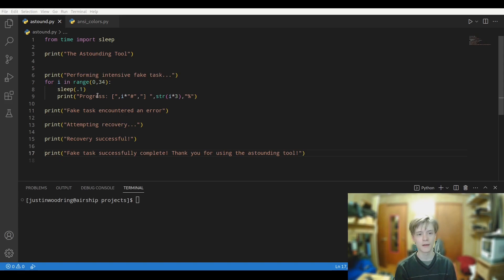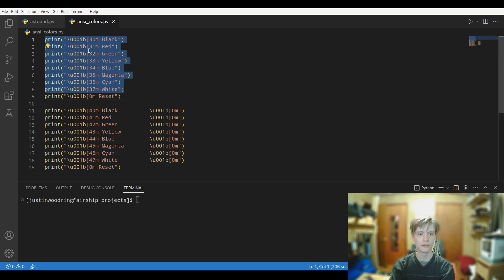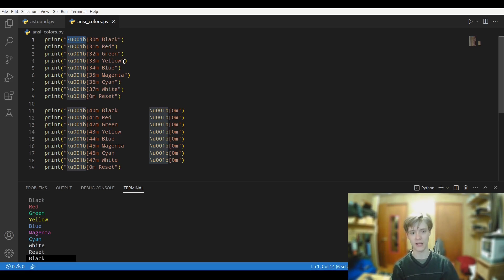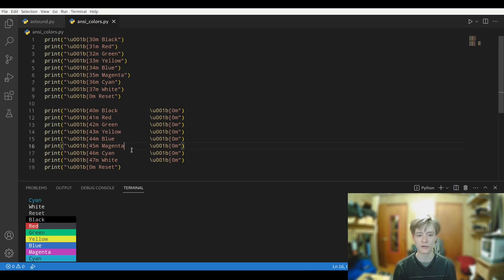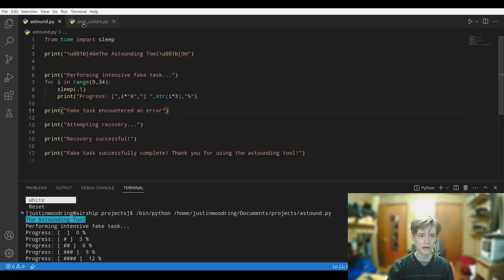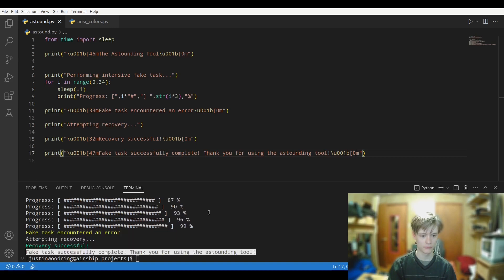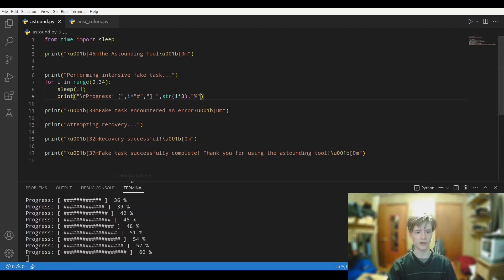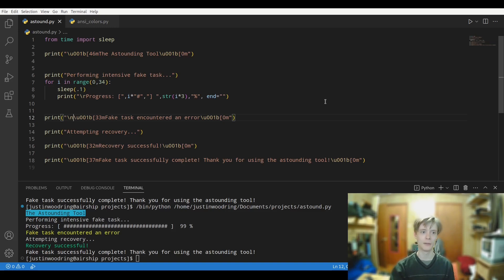Using ANSI Escape Codes to Color Your Terminal Output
Hey everyone this is short tutorial showing you how you can utilize ANSI escape codes to color the output of your new terminal application!

Below is list of foreground codes:
\u001b[30m Black
\u001b[31m Red
\u001b[32m Green
\u001b[33m Yellow
\u001b[34m Blue
\u001b[35m Magenta
\u001b[36m Cyan
\u001b[37m White
\u001b[0m Reset

And a list of background codes:
\u001b[40m Black
\u001b[41m Red
\u001b[42m Green
\u001b[43m Yellow
\u001b[44m Blue
\u001b[45m Magenta
\u001b[46m Cyan
\u001b[47m White